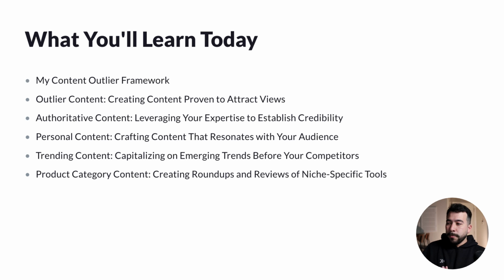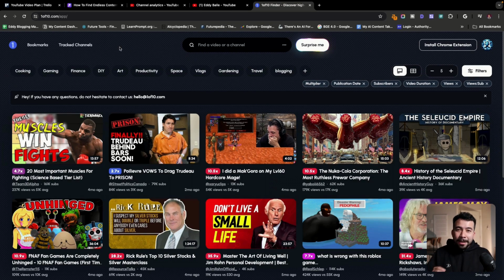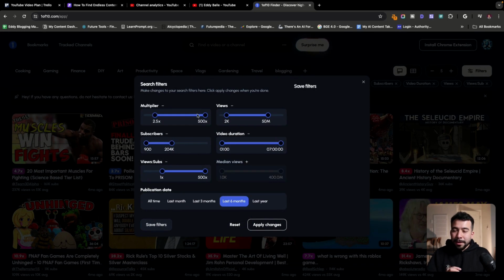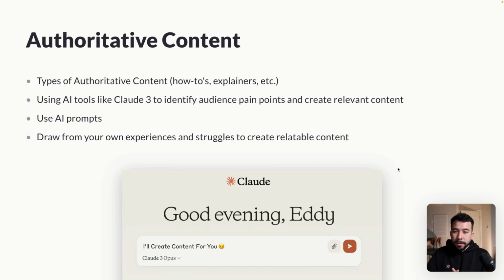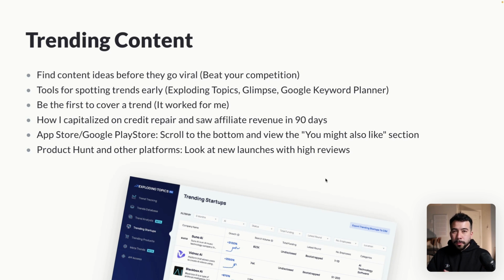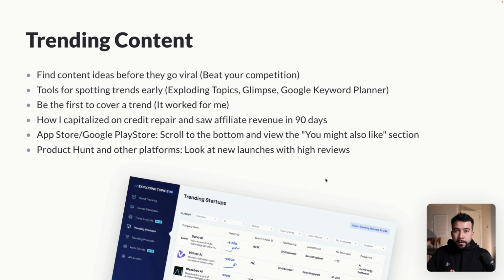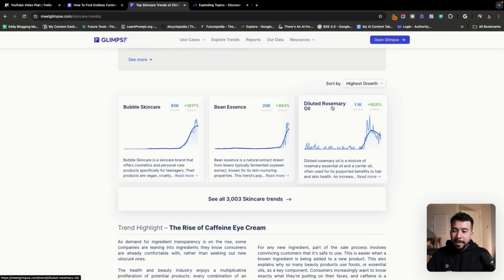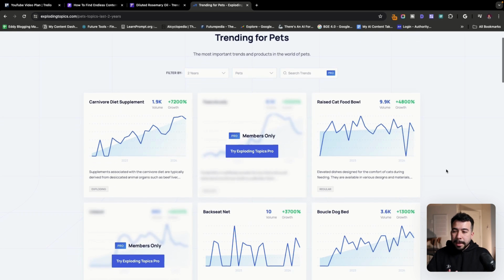I Used AI to Find Endless Content Ideas and Here's What Happened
5 Proven Pillars to Find Endless Content Ideas with AI

Are you tired of struggling to come up with fresh content ideas? Do you feel you've hit a wall regarding growing your audience and going viral?

Well, I've got some fantastic news for you.

In this blog post, I'll show you how to generate endless content ideas using AI and my five-pillar framework.

Trust me, by the end of this post, you'll never run out of content ideas again!

⚡️ Pillar 1: Outlier Content Ideas

First things first, let's talk about outlier content ideas. This is a game-changer because it helps you find proven content ideas based on other channels with smaller view counts. The key here is to use a tool called 1of10.com. It's an insane tool that allows you to filter and find video topics that have performed exceptionally well compared to the channel's average view count. Once you've found an outlier video, grab the URL, head to a YouTube transcript tool, and copy the entire transcript. Then, paste it into an AI tool like Claude or ChatGPT and ask for 10 unique, viral video ideas based on that topic. Boom! You've got a list of killer content ideas that are already working.

⚡️ Pillar 2: Authoritative Content

Next up, we've got authoritative content. This type of content establishes you as an expert in your field. Think of how-to videos, explainer videos, and guides. To find these content ideas, use AI tools like Claude or ChatGPT to identify your audience's pain points. Then, create relevant videos or articles addressing those pain points. Don't forget to draw from your experiences to make the content relatable and authentic.

⚡️ Pillar 3: Viral/Trending Content

Now, let's talk about viral and trending content. The key here is to find content ideas before they go mainstream. Tools like Exploding Topics, Glimpse, Google Keyword Planner, and Google Trends are your best friends. Look for topics currently being searched but haven't been widely covered by your competitors. Jump on these topics early, and you'll be able to capitalize on the trend before everyone else catches on.

⚡️ Pillar 4: Personal Content

Personal content is all about building a loyal fanbase and an engaged community. Share your personal stories and experiences to illustrate lessons and give advice. While this type of content might be a bit more challenging to create, it's a powerful way to connect with your audience on a deeper level. Take a look at creators like Vanessa Lau, who has successfully used personal content to rebuild her community and give herself a second chance at building an online business.

⚡️ Pillar 5: Product Category Content

Last but not least, we've got product category content. This is perfect for those who love reviewing products and services. Think about creating "best of" lists or in-depth product reviews.

And there you have it, folks! The five pillars to generate endless content ideas using AI.

By implementing these strategies, you'll be able to create a never-ending stream of content that resonates with your audience and helps you grow your business.

Chapters:
00:00 Intro
00:27 The Content Outlier Framework
01:24 Pillar 1: Outlier Content Ideas
02:37 Demo: Using One Ten to Find Outlier Topics
04:40 Demo: Generating Unique Video Ideas with AI
07:04 Pillar 2: Authoritative Content
08:09 Demo: Generating Authoritative Content Ideas with AI
10:04 Pillar 3: Viral/Trending Content
10:51 Demo: Using Glimpse & Exploding Topics
12:35 Pillar 4: Personal Content
14:25 Pillar 5: Product Category Content
15:23 Wrap-up

Other Title Ideas:
"I Generated 100 Viral Video Ideas in 10 Minutes Using This AI Hack"
"The AI Content Creation Shortcut That Skyrocketed My Channel's Growth"
"How I Quit My Job and Became a Full-Time YouTuber with AI-Powered Content"
"The Lazy Creator's Guide to Endless Content Ideas (Hint: It's AI!)"